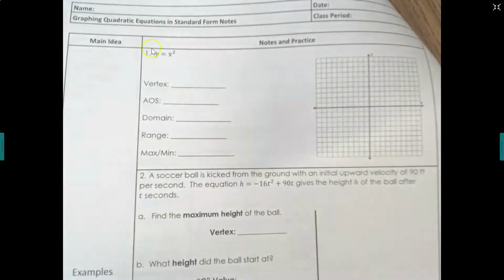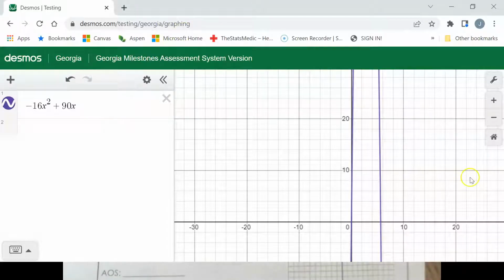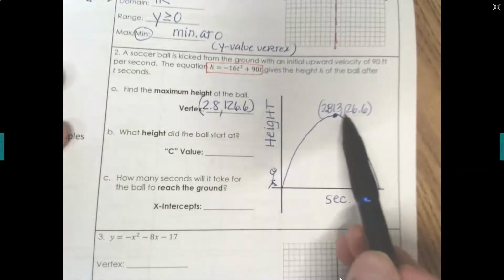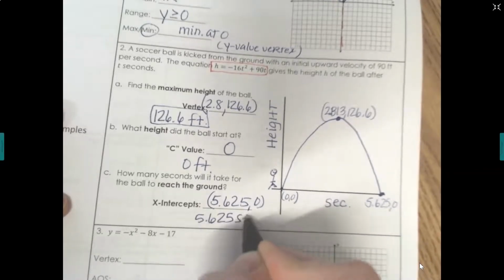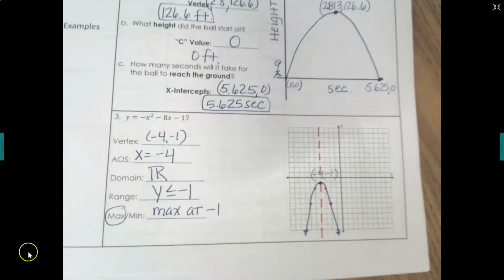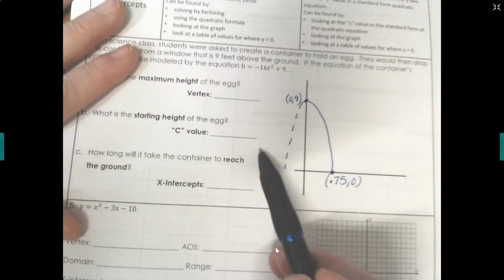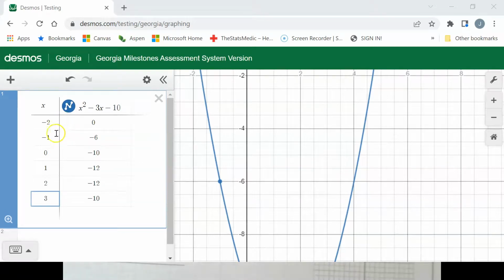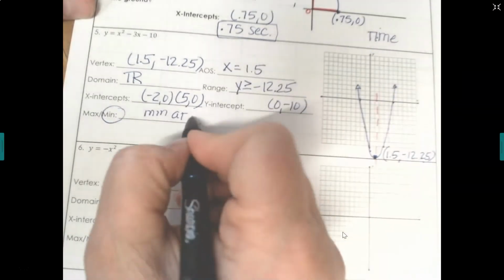Graphing Quadratics in Standard Form